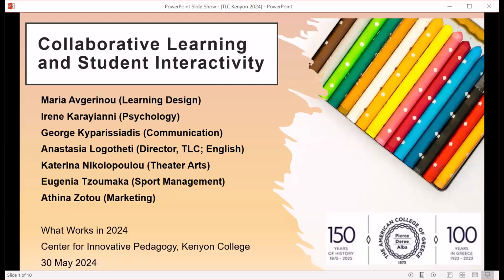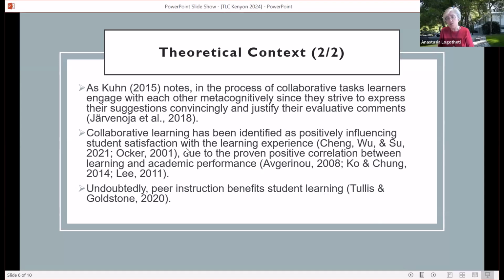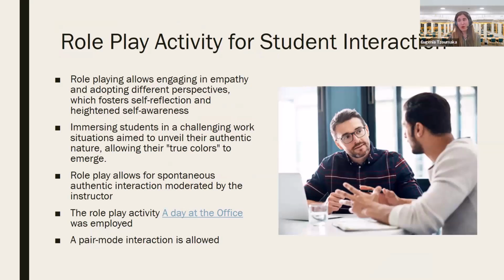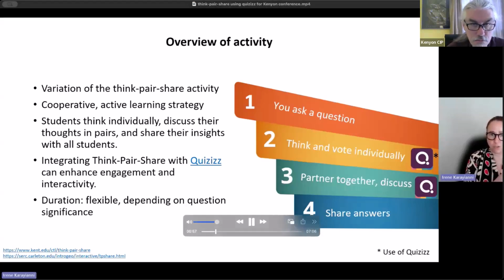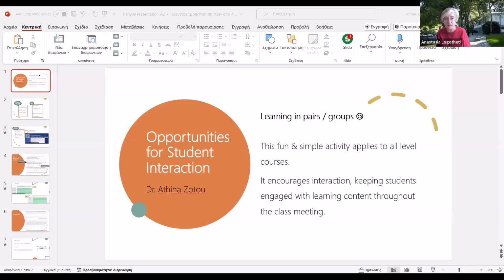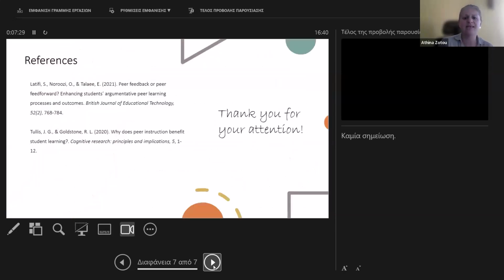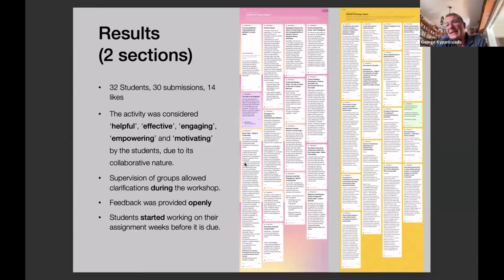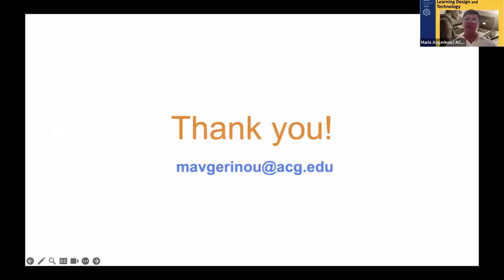Panel on Collaborative Learning and Student Interactivity Tools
This panel was a part of our What Works in 2024 conference. Panelists included: Anastasia Logotheti, Maria Avgerinou, Irene Karayianni, George Kyparissiadis, Katerina Nikolopoulou, Eugenia Tzoumaka and Athina Zotou from the American College of Greece.